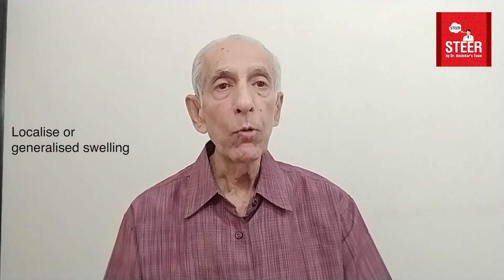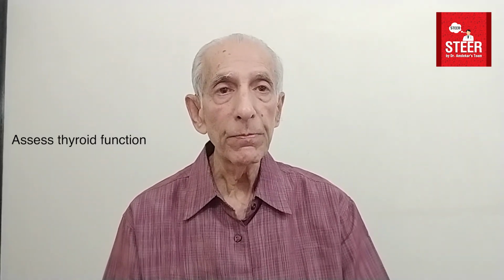Clinical Evaluation of Localised Swelling | STEER Video 130 | Dr. Y. K. Amdekar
Localized swelling can arise from various causes, including infections, trauma, inflammatory conditions, or underlying systemic diseases. A thorough clinical evaluation is crucial for identifying the cause and determining the appropriate treatment. This video provides a step-by-step guide to assessing localized swelling, including key examination techniques, differential diagnoses, and red flags that require urgent attention.
 • Common causes of localized swelling.
 • How to perform a clinical evaluation.
 • When to be concerned about swelling.

This video is a part of the brand new series on the new channel STEER by Dr. Amdekar's Team.

This video is by Dr. Y. K. Amdekar sir.

Whether you're a medical professional looking to enhance your dermatological knowledge or a healthcare provider seeking to refine your diagnostic skills, this video is for you. Stay informed with the latest medical insights and improve patient care with evidence-based practices.